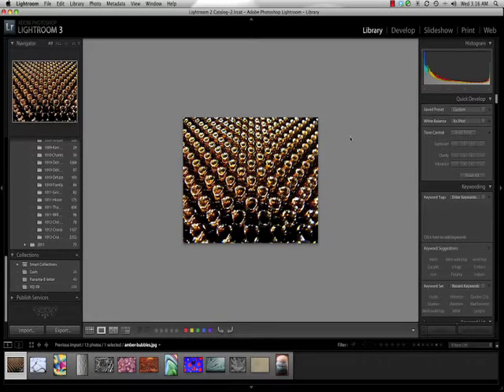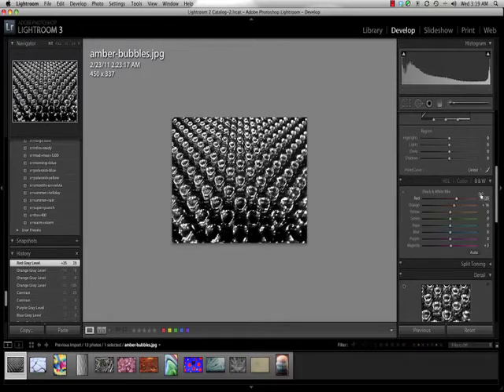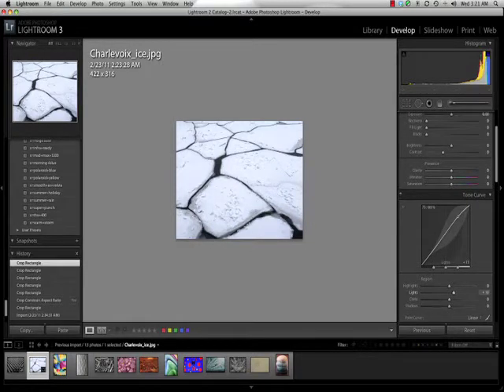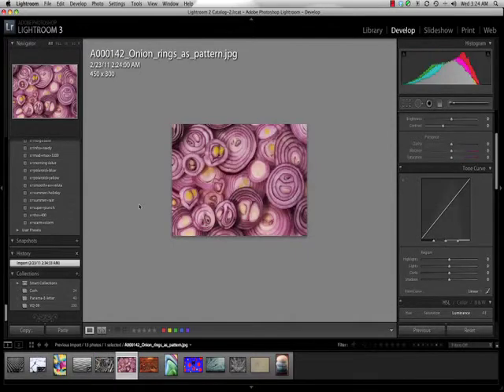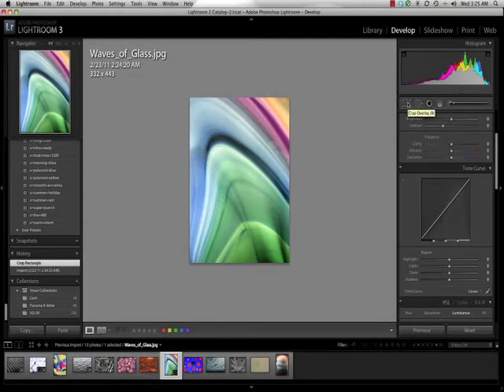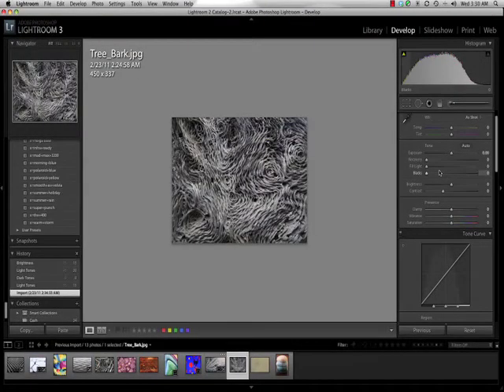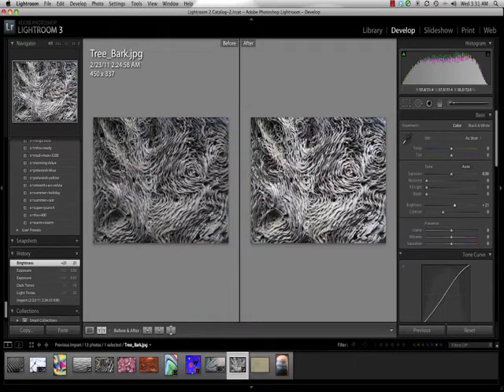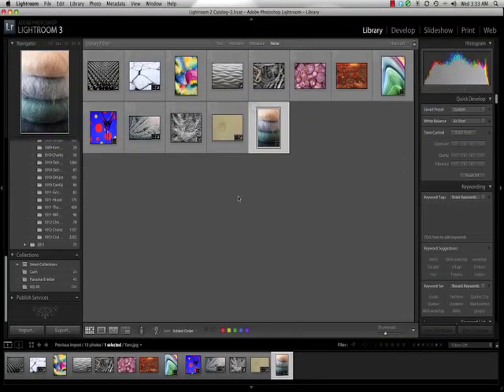Easy Corrections in Lightroom, with professional photographer Shelly Perry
Professional photographer Shelly Perry picks out some of her favorite shots from the Breakfast Stock Club Premium Challenge, Textures and Patterns, and shows us some quick and easy edits in Lightroom to brighten, crop, and add "pop" to your stock photos.